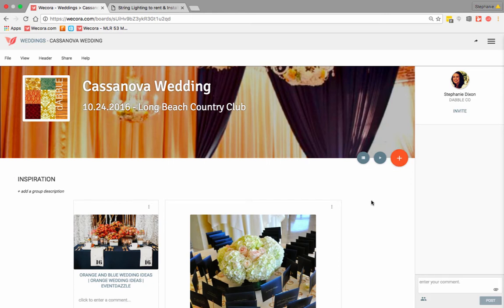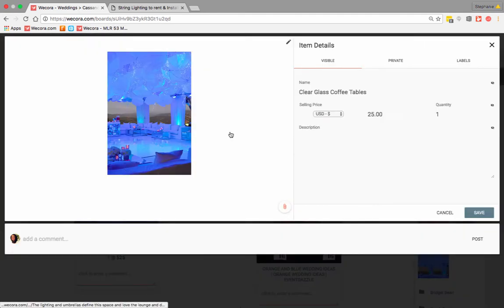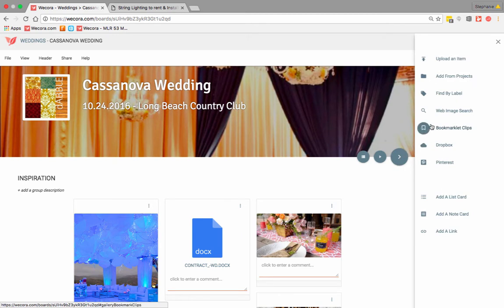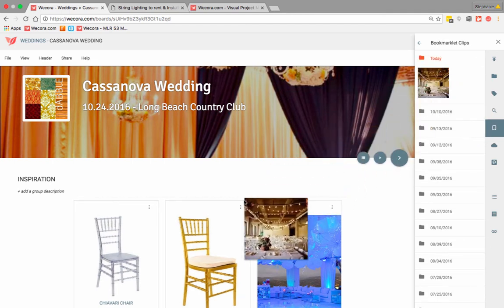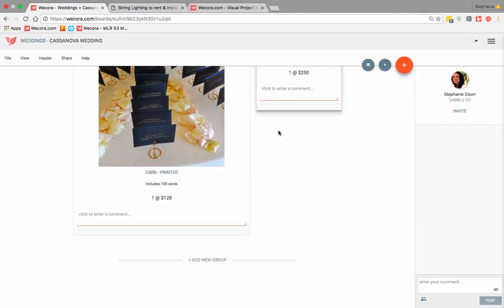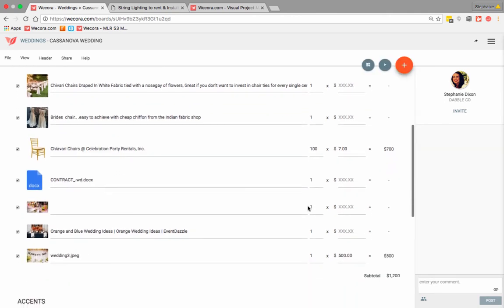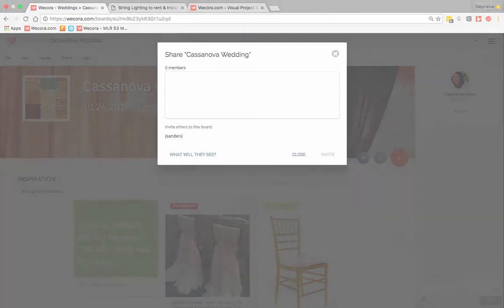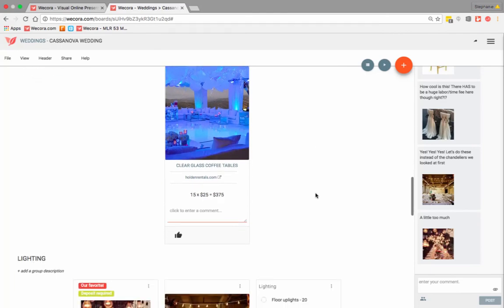Event Planning With Wecora